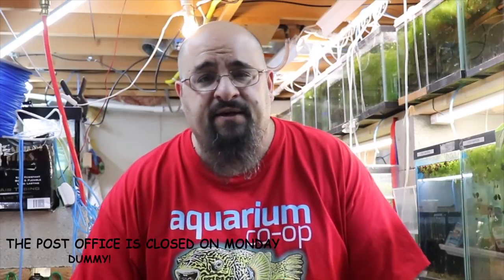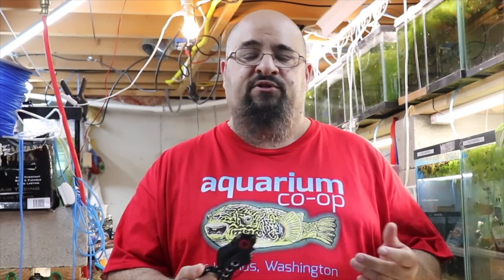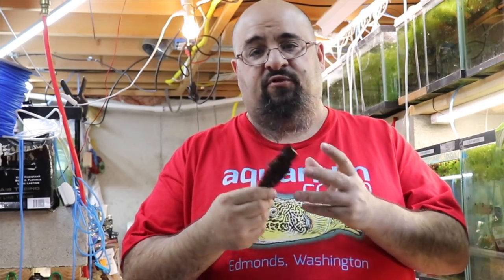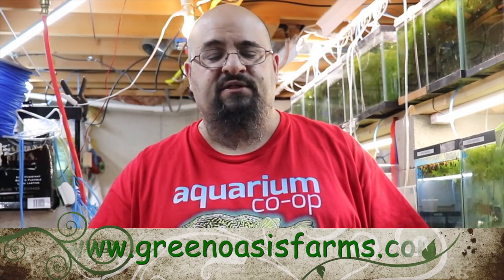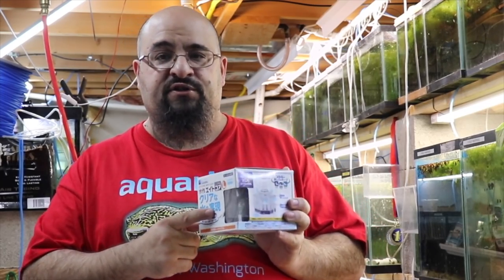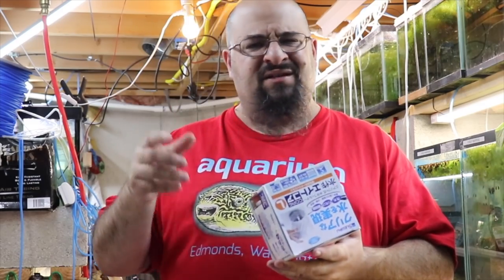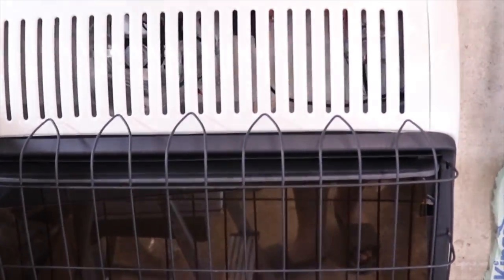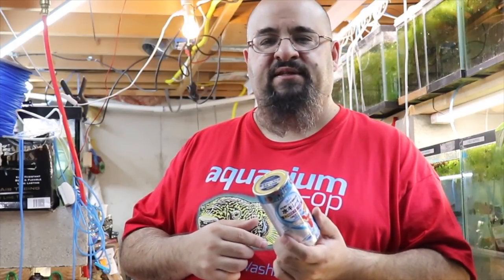What's New in the Fish Room?!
30,00 BTU Mr. Heater Natural Gas Heater

Aquaon LED Light:

Seachem Prime

Seachem Safe

Prazi Pro

Ich X